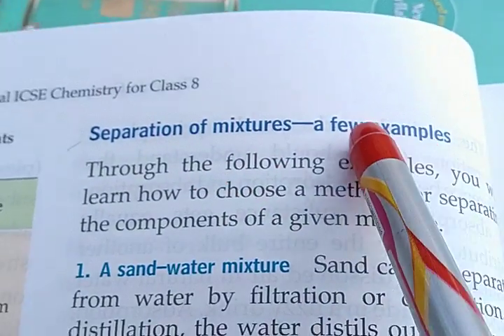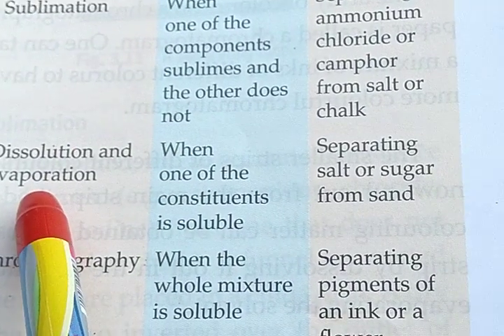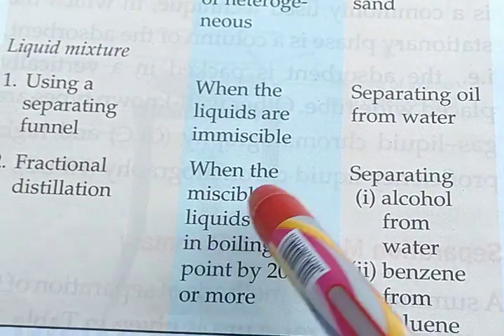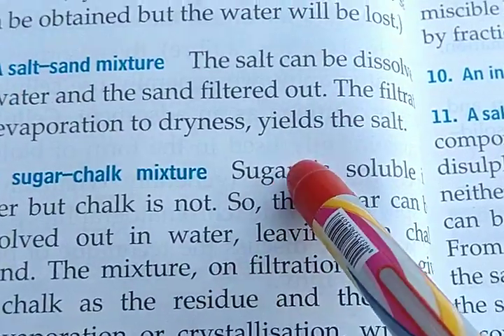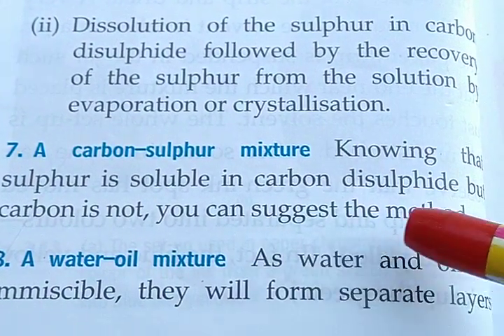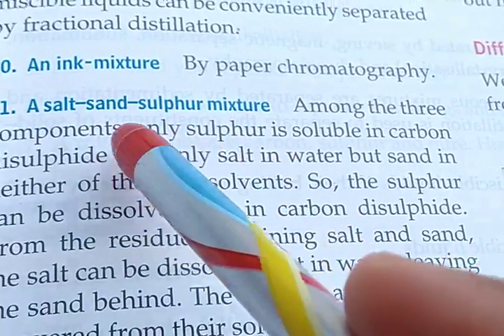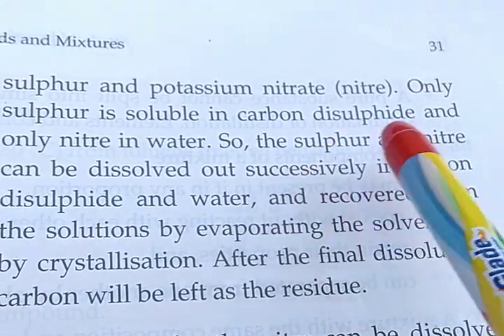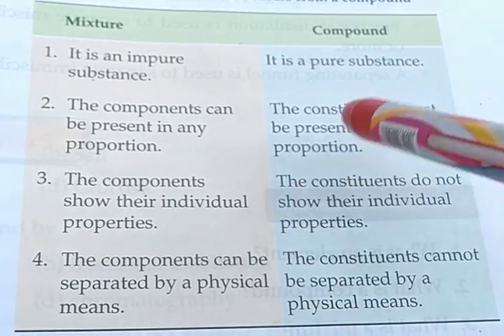Chemistry 8 (16th class)